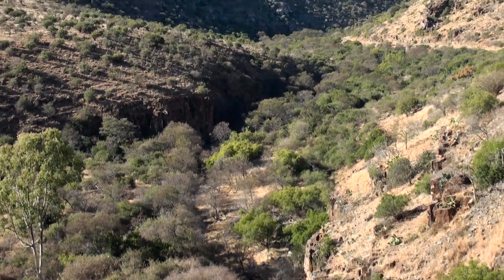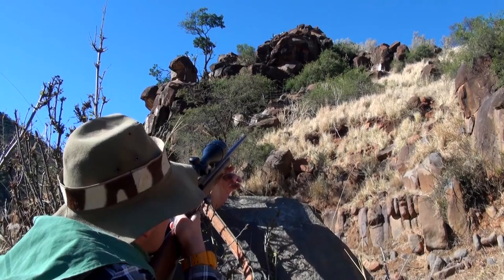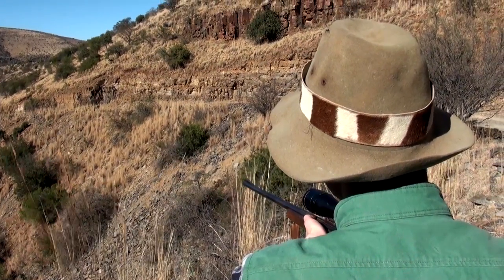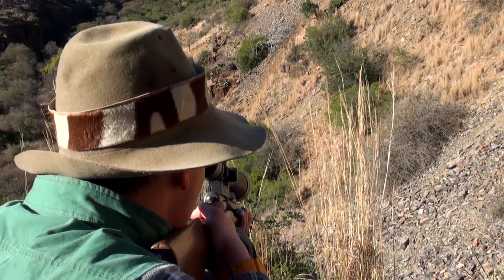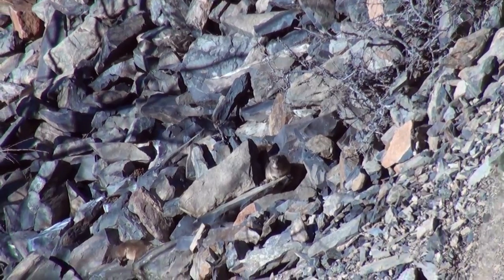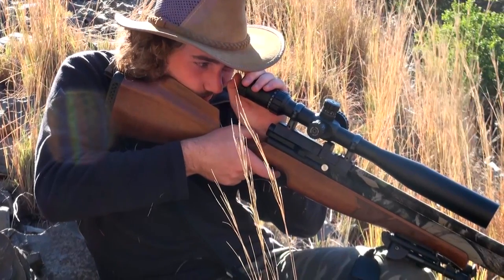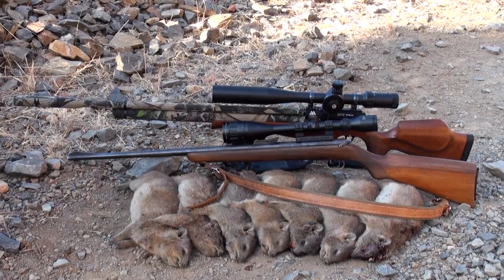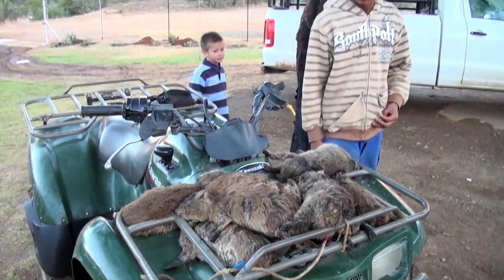Hunting Rock Rabbits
Rudolph Swivel Bipod

Vanguard Gun Hugger Sling

8.4gr Air Arms Pellets

Surely some of the best fun I've ever had! Deep in the valley, far from civilization, myself and an old friend set out after some Hyrax, or Rock Rabbits.